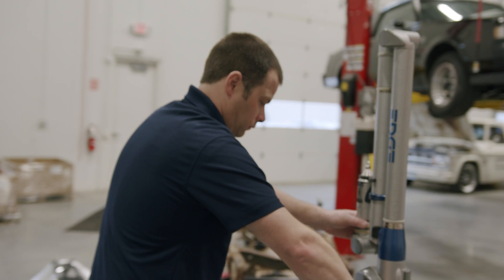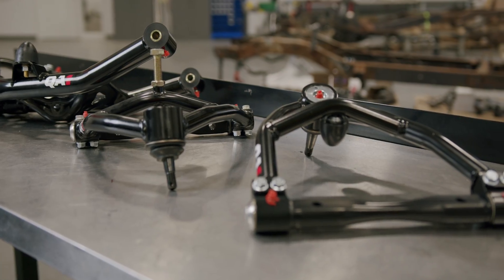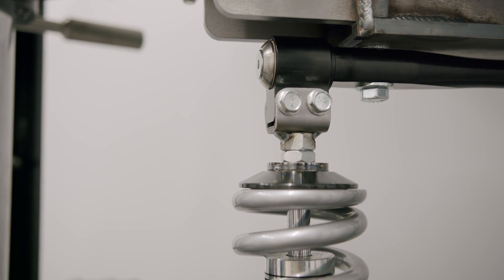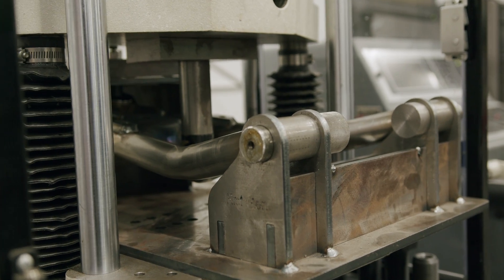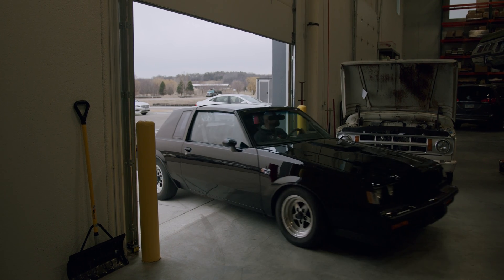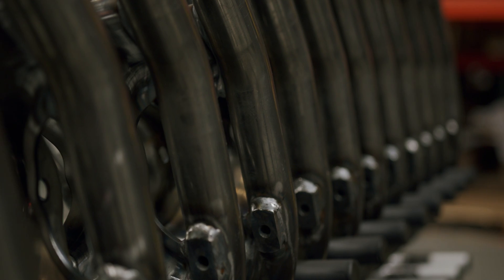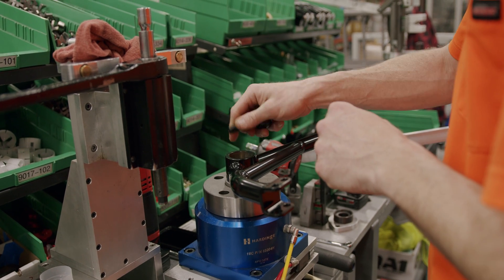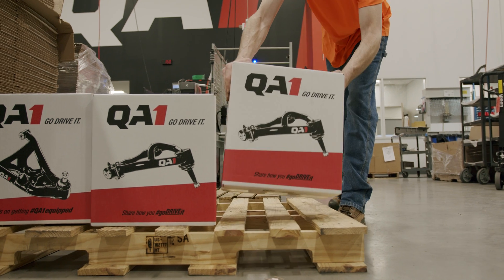How It's Made: Tubular Control Arms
Tubular control arms can completely transform the way your vehicle drives and handles. But how do they get made? Get an inside look at the development of QA1's tubular GM control arms. Follow the process from initial vehicle scans and design renderings to test fitments and final manufacturing.